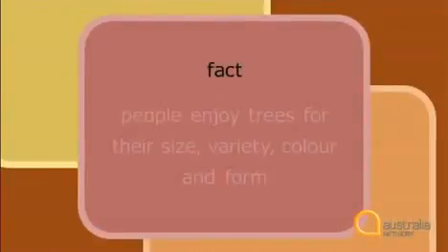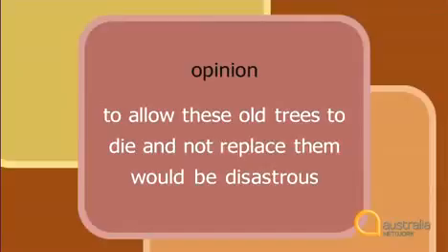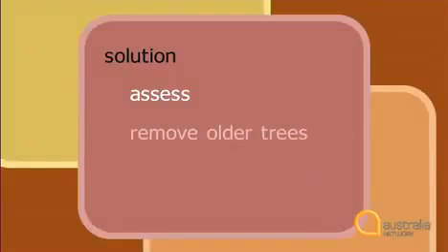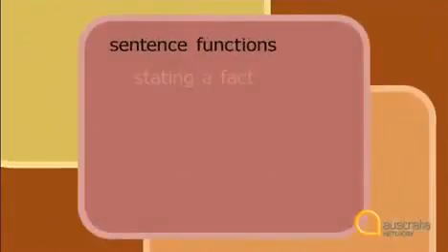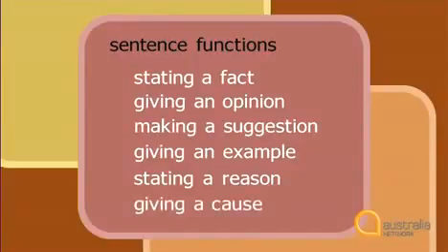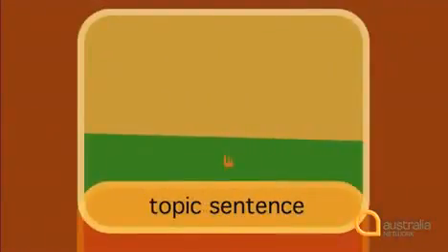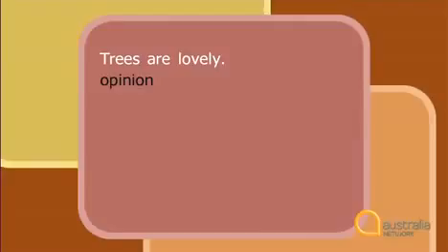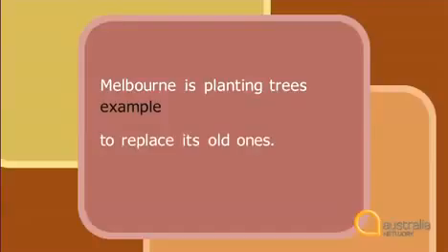how to practice english listening skills 15